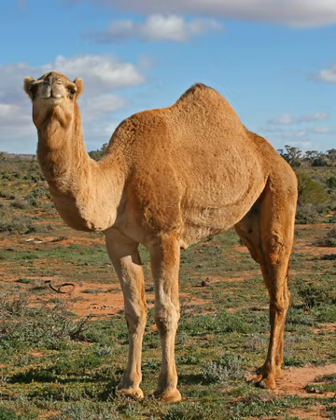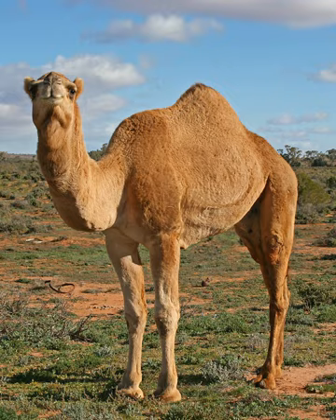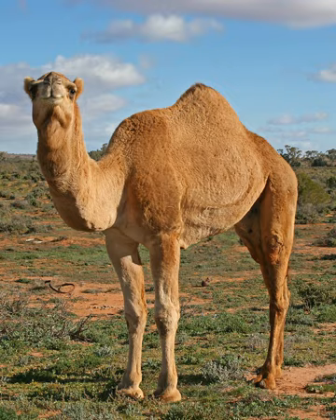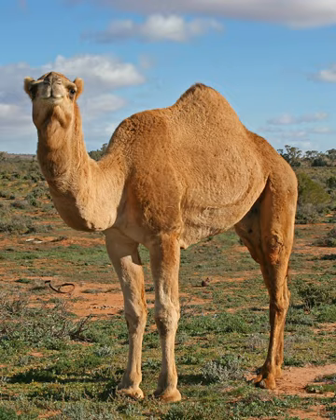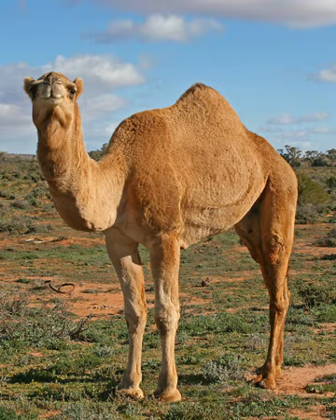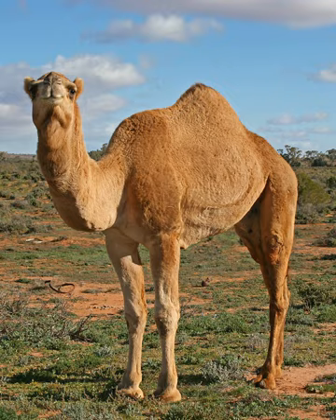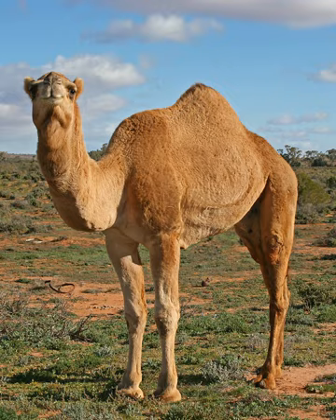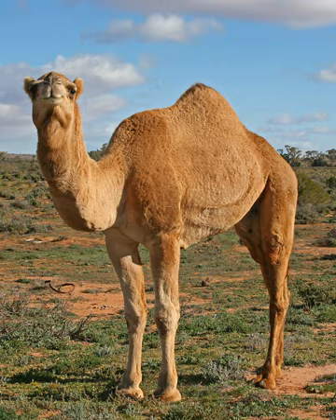Camel meat | Wikipedia audio article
This is an audio version of the Wikipedia Article:
Camel meat

00:01:39 1 Biology
00:03:00 1.1 Ecological and behavioral adaptations
00:08:12 1.2 Genetics
00:10:19 1.3 Evolution
00:11:49 2 Domestication
00:16:10 2.1 Textiles
00:16:55 2.2 Military uses
00:18:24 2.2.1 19th and 20th centuries
00:20:59 2.3 Food uses
00:21:07 2.3.1 Dairy
00:22:49 2.3.2 Meat
00:25:47 2.4 Religion
00:25:55 2.4.1 Islam
00:27:07 2.4.2 Judaism
00:27:37 2.5 Depictions in culture
00:27:46 3 Distribution and numbers
00:29:36 4 See also

- Socrates

SUMMARY
A camel is an even-toed ungulate in the genus Camelus that bears distinctive fatty deposits known as "humps" on its back. Camels have long been domesticated and, as livestock, they provide food (milk and meat) and textiles (fiber and felt from hair). As working animals, camels—which are uniquely suited to their desert habitats—are a vital means of transport for passengers and cargo. There are three surviving species of camel. The one-humped dromedary makes up 94% of the world's camel population, and the two-humped Bactrian camel makes up the remainder. The Wild Bactrian camel is a separate species and is now critically endangered.
The word camel is derived via Latin: camelus and Greek: κάμηλος (kamēlos) from Hebrew or Phoenician: gāmāl. Used informally, "camel" (or, more correctly, "camelid") refers to any of the seven members of the family Camelidae: the dromedary, the Bactrian, and the wild Bactrian (the true camels), plus the llama, the alpaca, the guanaco, and the vicuña (the "New World" camelids).
The dromedary (C. dromedarius), also known as the Arabian camel, inhabits the Middle East and the Horn of Africa, while the Bactrian (C. bactrianus) inhabits Central Asia, including the historical region of Bactria. The critically endangered wild Bactrian (C. ferus) is found only in remote areas of northwest China and Mongolia. An extinct species of camel
in the separate genus Camelops, known as C. hesternus, lived in western North America until humans entered the continent at the end of the Pleistocene.